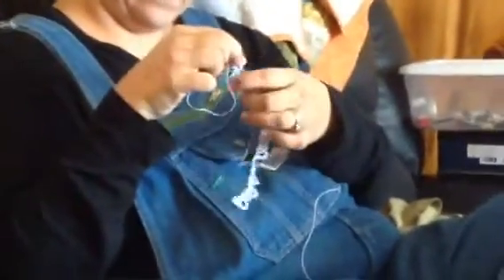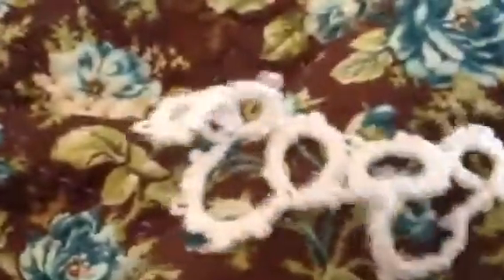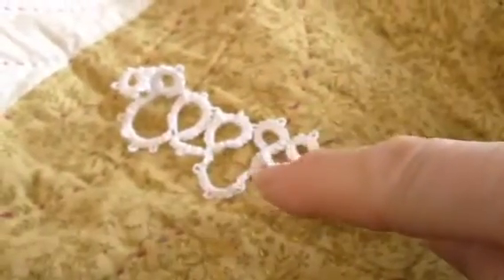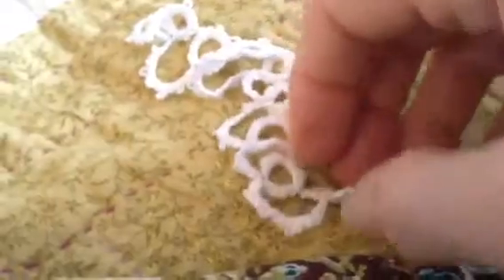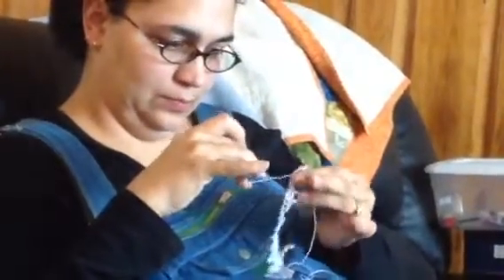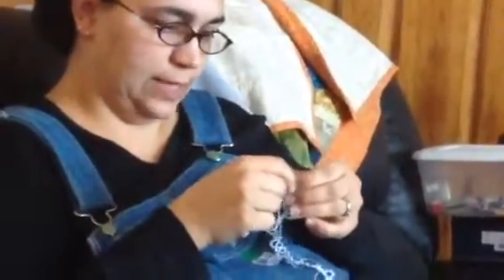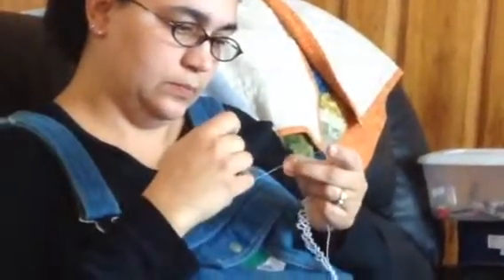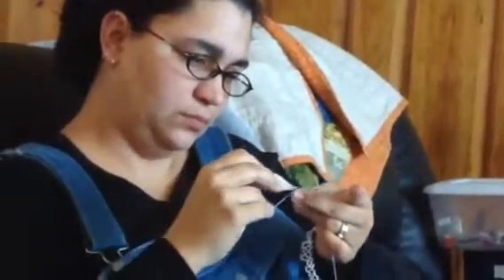Jens tatting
She's tatting lace